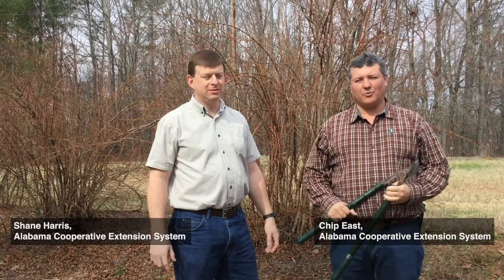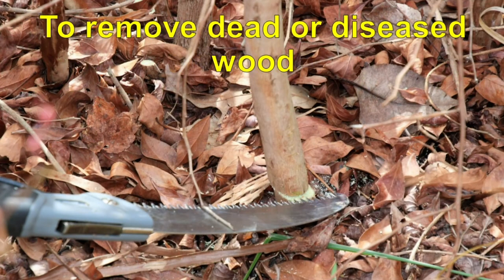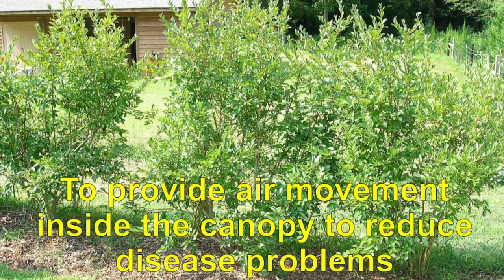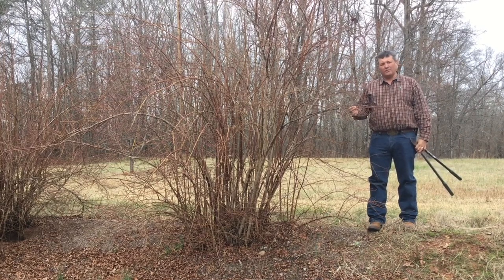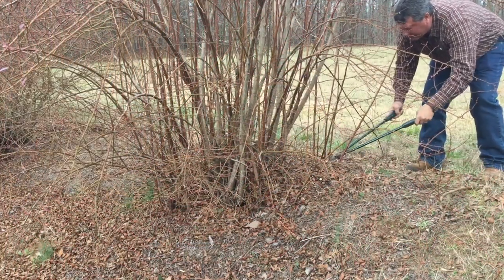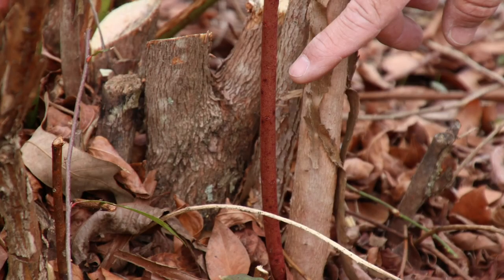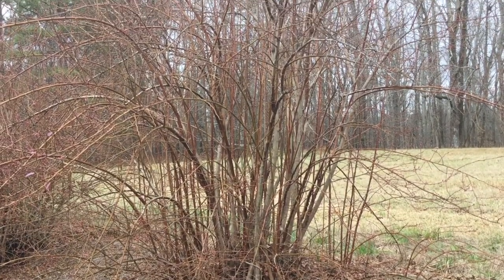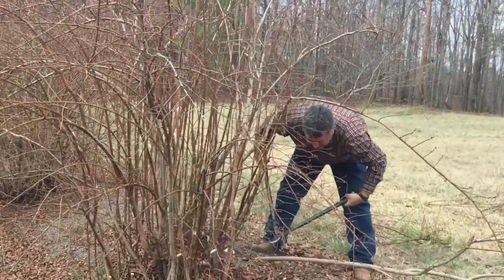Pruning Blueberries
Alabama Cooperative Extension System employees Chip East and Shane Harris explain how and why to properly prune a rabbiteye blueberry bush.